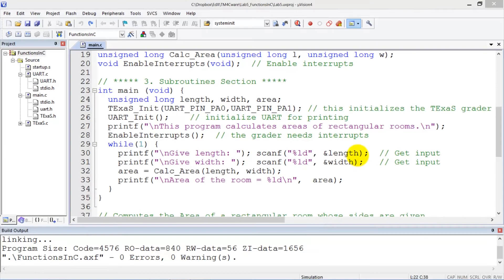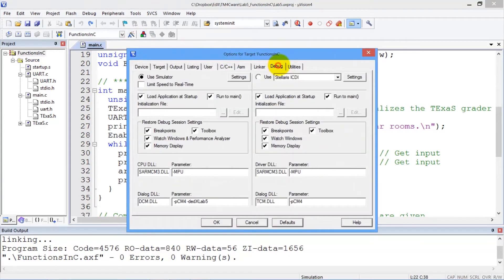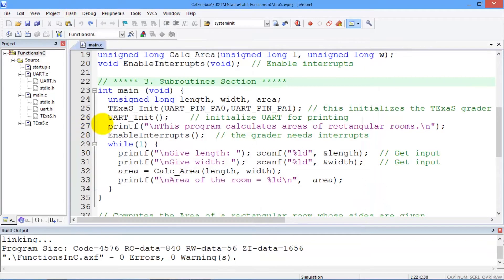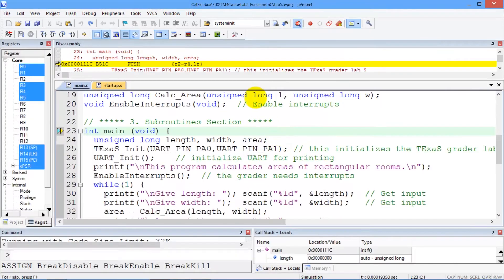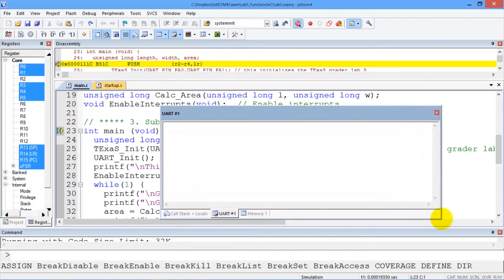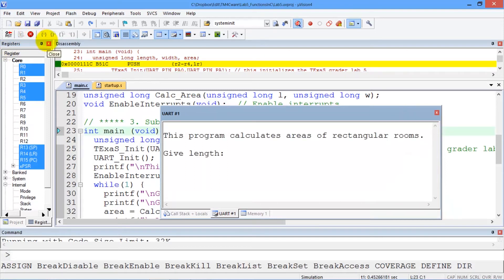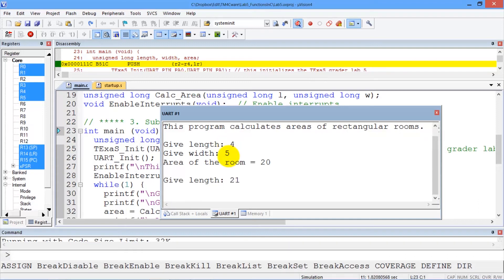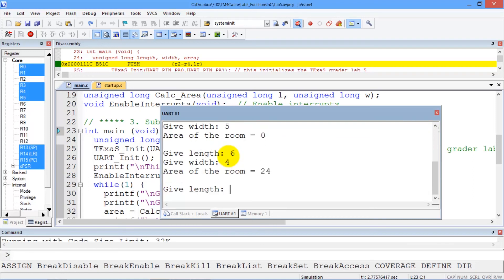Lab 5A Demonstration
Professors Valvano and Yerraballi teach an online class on Embedded Systems. This video shows what Lab 5 looks like when done.